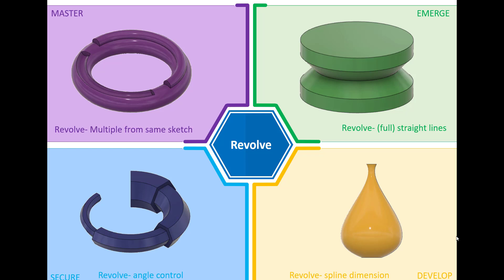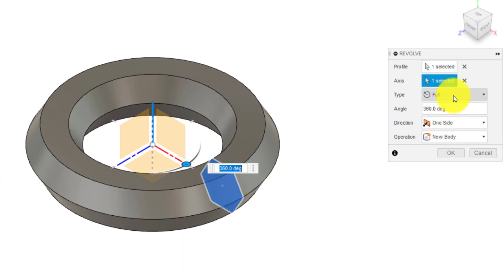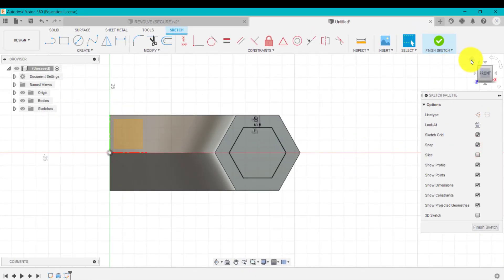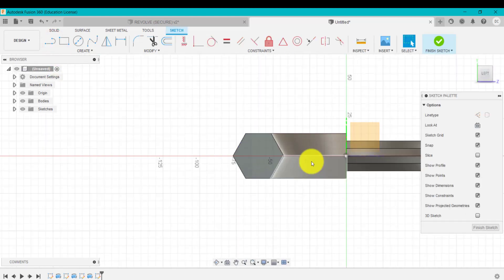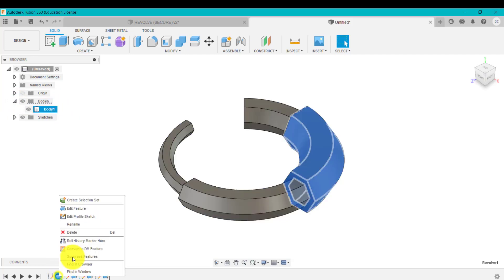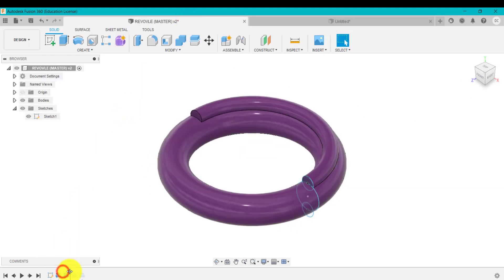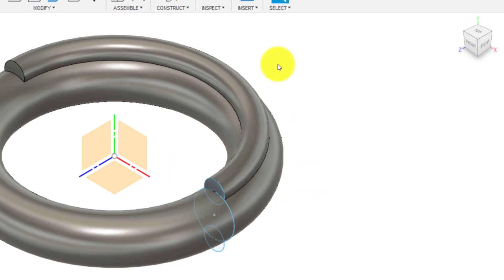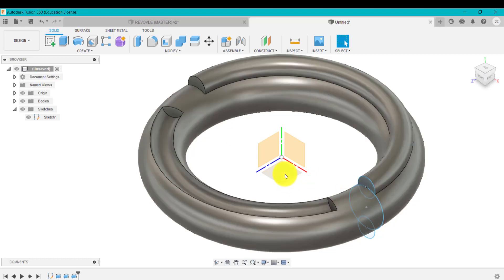FUSION 360 Tutorial. REVOLVE Feature (Part 2) | How to create complex revolves from a single sketch!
Part 2
How To Use the Revolve Feature in Autodesk Fusion 360 (for Complete Beginners) Learn how to use the Revolve feature in Autodesk Fusion 360- focus on how to create specific angled/dimensioned revolves and also how to create a complex revolve from a single sketch!

00:28 Start of challenge 3- angle control
10:10 Start of challenge 4- complex revolve from one sketch